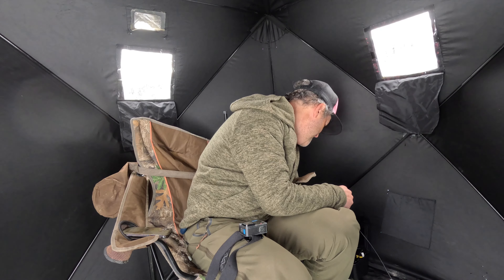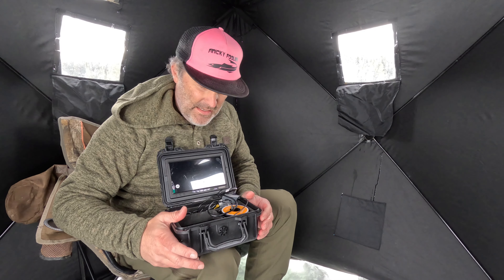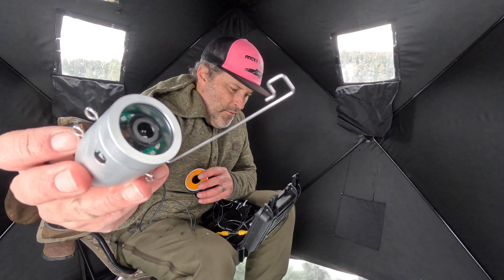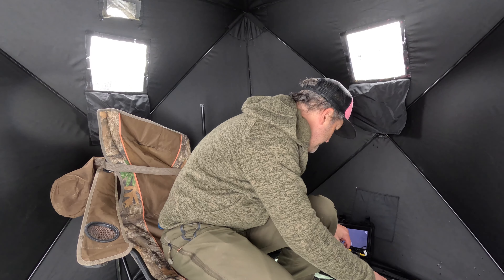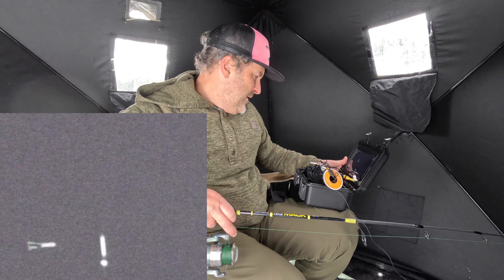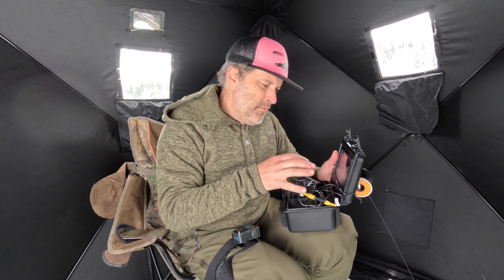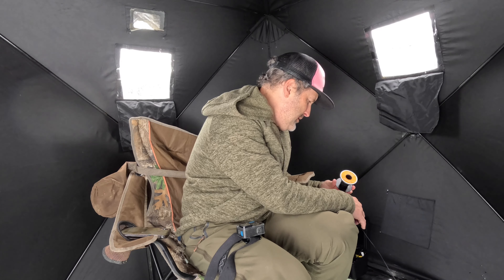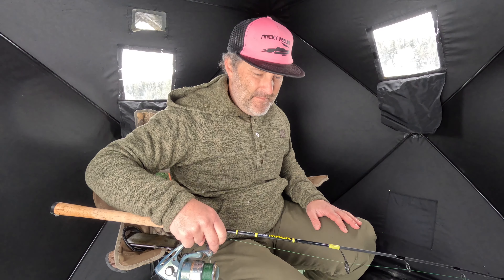Is this Underwater Camera on Amazon really a Good Deal??? Eyoyo 1000TVL Review